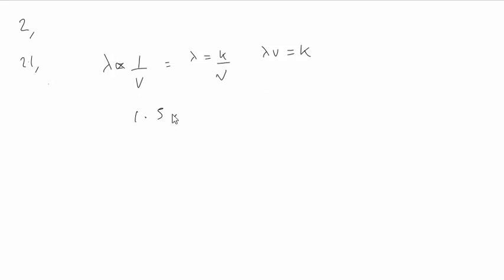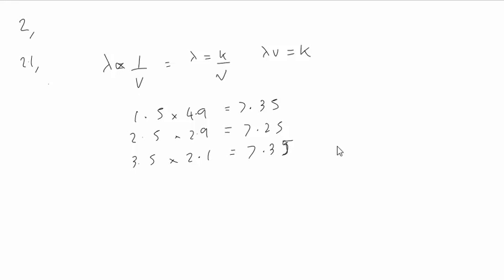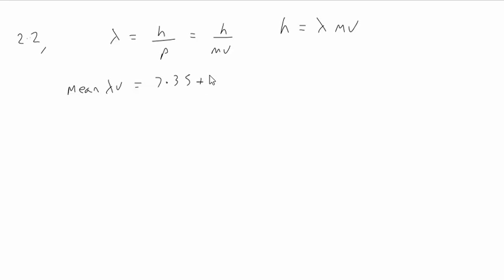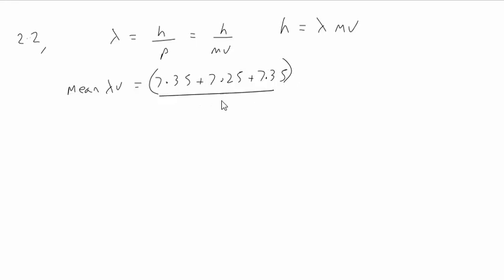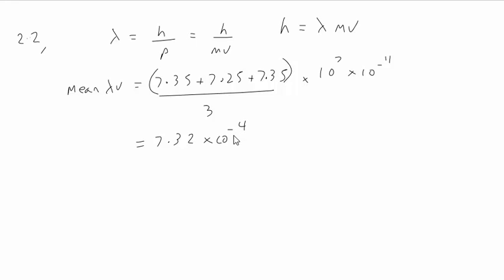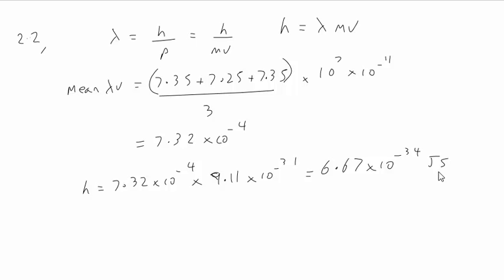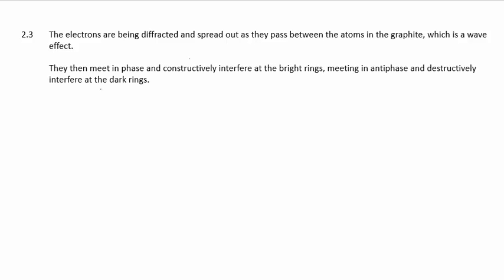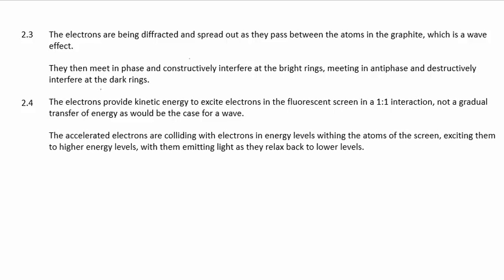AQA Paper 1 Jun 18 Q2